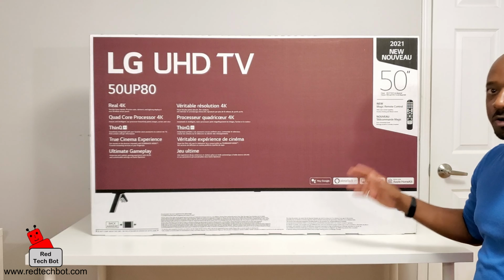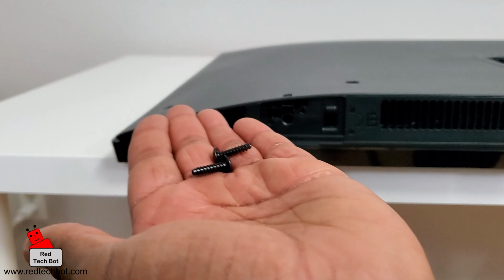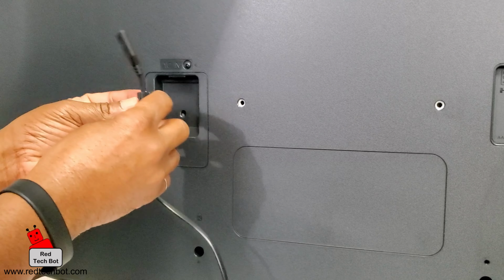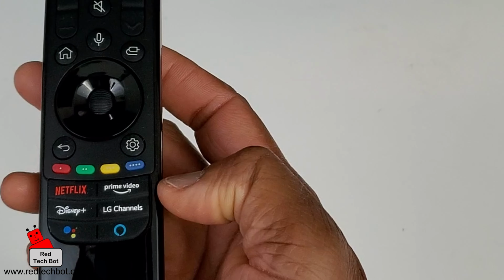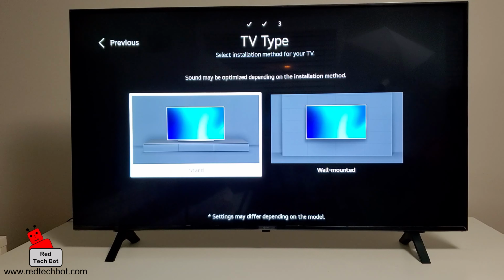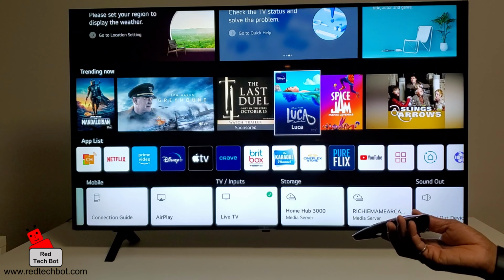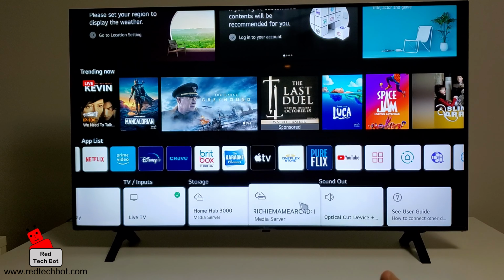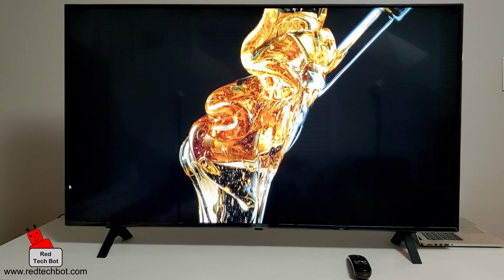2021 LG UP8000 UHD 4K Television Unboxing and Review Video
You can get the 2021 50 inch LG UP8000 UHD 4K smart TV

This is a review of the UP8000 Series LG UHD smart TV.  If you are looking for a cheap 4K UHD TV that is great for playing video games and watching movies then this is the TV for you.  This is the 50 inch model which came out in 2021.

In this video I take the TV out of the box and then I go through all of the contents in the box that come with the TV such as the instruction manuals, cable management solution and the TV legs.  I then demonstrate how to install the lags using just a screw driver.  I then go through the initial setup process where I setup the local Wi-Fi connection in my home in addition to other settings like preferred language and accessibility features for the visually impaired.

LG also has a smart remote control that can be used to take voice commands for use with the Alexa app and Google Assistant.  There is a brief demo where I outline the steps that need to be followed to install and configure the applications from the LG app store.  I also showcase the powerful pointer feature that comes with the LG smart remote that makes navigating through the TV's applications and channels a seamless experience.

Finally, I show off the brilliant ultra high definition screen with a 4K visual presentation as well
as a brief demo of Street Fighter 5 on the Playstation 4.  Anyone looking to research smart TVs before making an informed decision to purchase one should watch this video.

In my personal opinion, both the LG and Samsung series of televisions are in the same mid to high tier category providing consumers with affordable model options that can suit any budget when it comes to getting the greatest bang for the buck when it comes to affordable TVs that are also great for gaming.